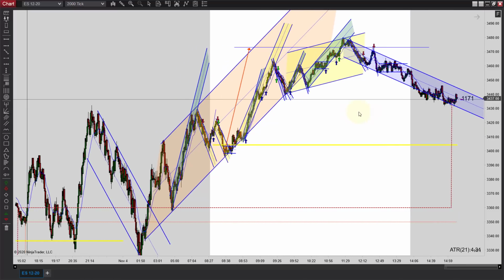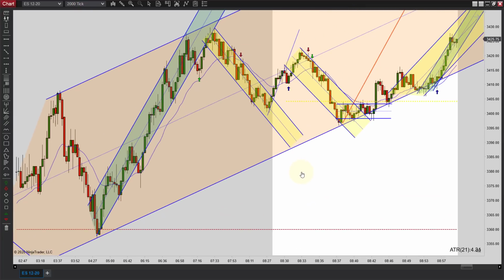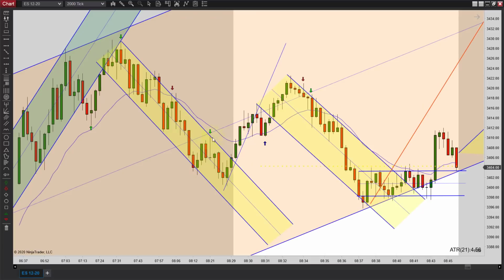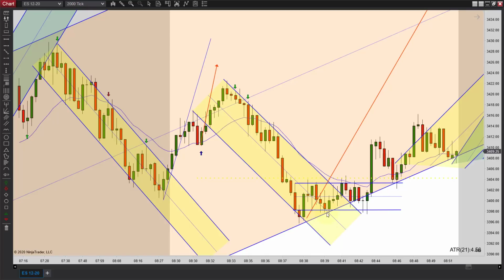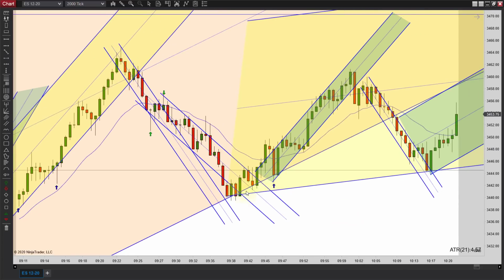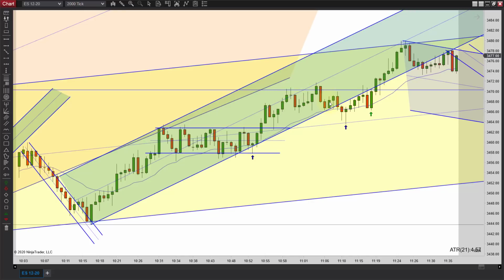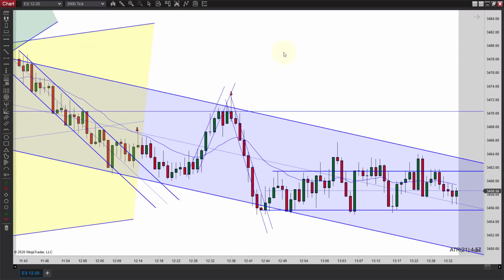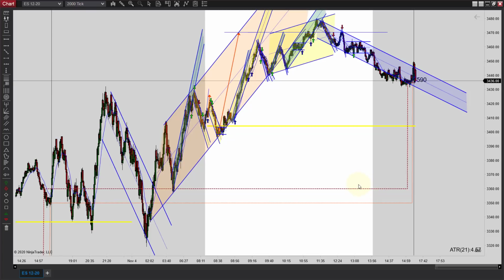Learn How To Day Trade With Price Action Episode 110420